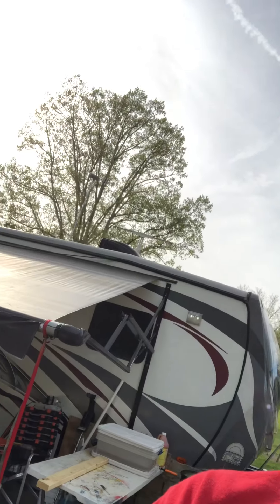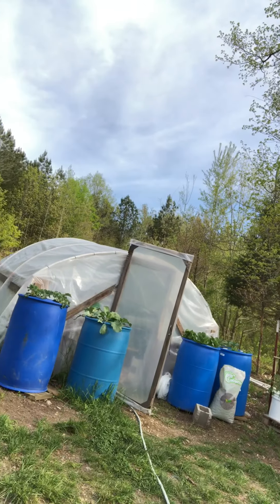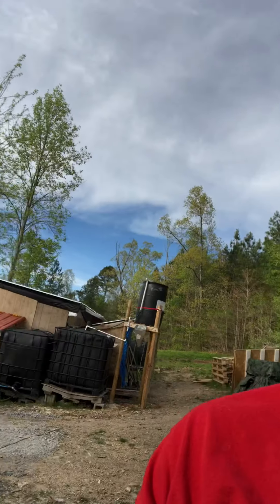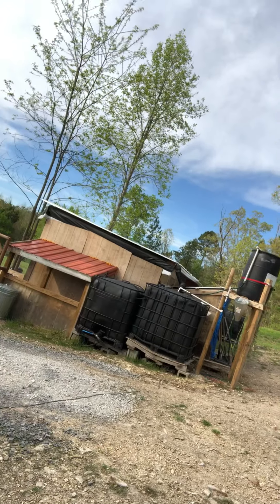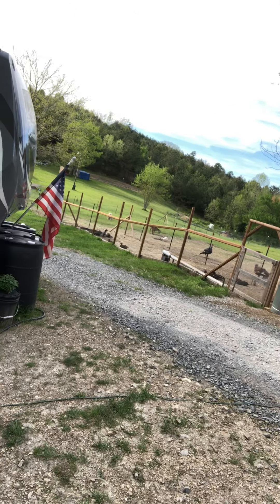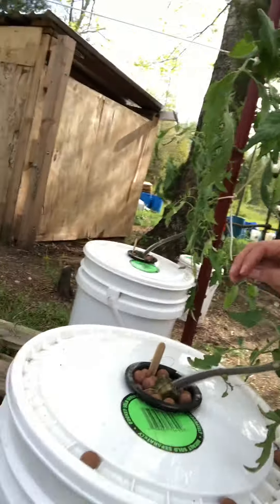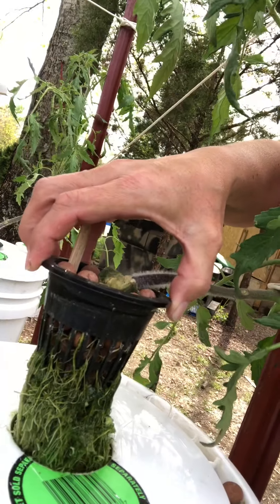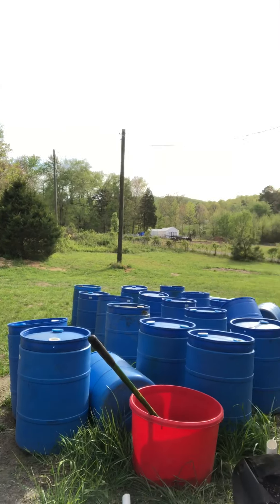Keeping it Dutch made me do it.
So glad Dutch invited us to join his challenge. We love Dutch  as well as Daniel Arms from Arms Family Homestead, Kevin and Sarah from Living Traditions Homestead, Doug and Stacy from Off Grid with Doug and Stacy and Leon. Thank you to so many homesteaders and the knowledge they share.